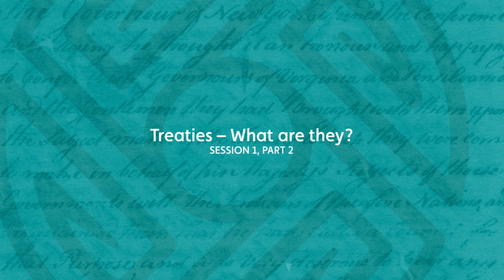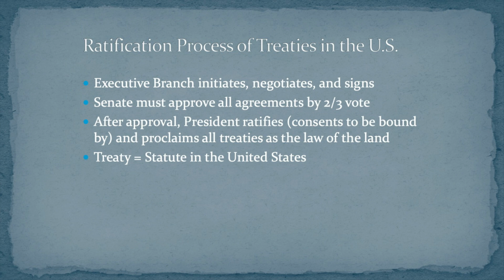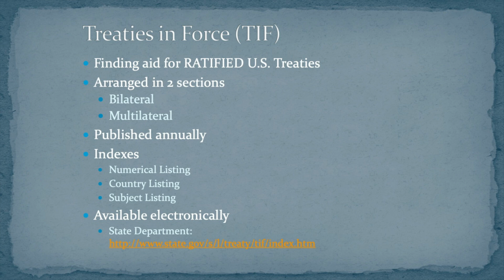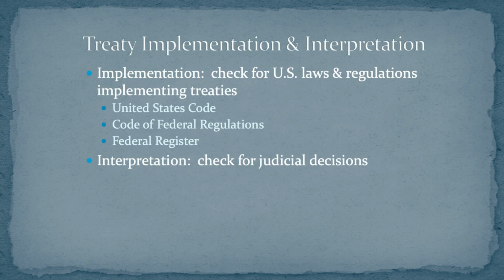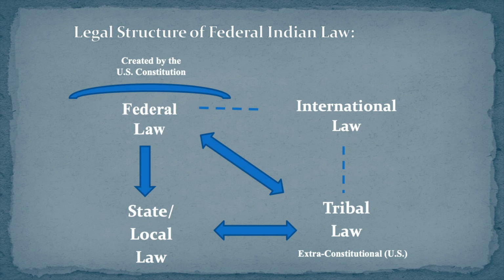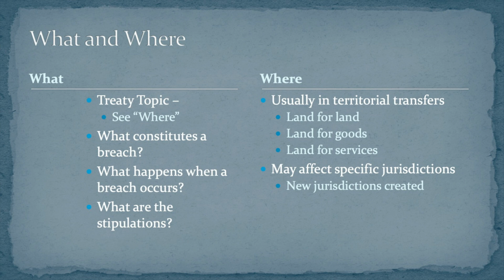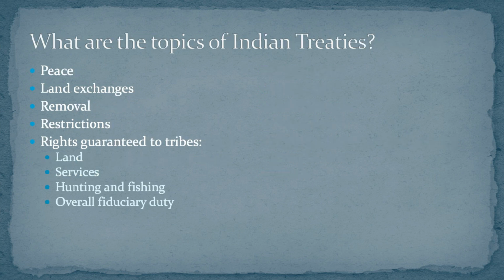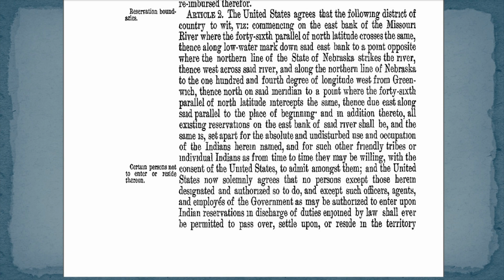DigiTreaties Workshop – Session 1, Part 2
Sherri Nicole Thomas presents "Treaties – What are they?" Session 1, Part 2.